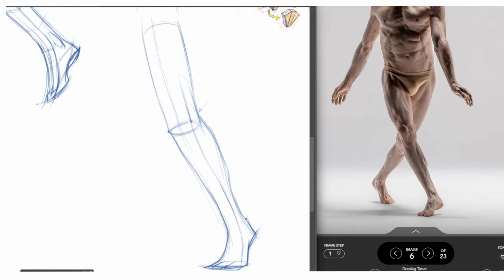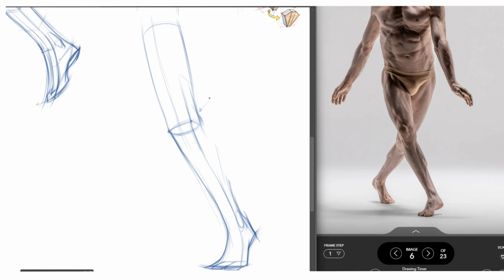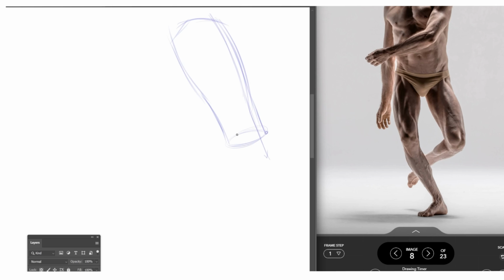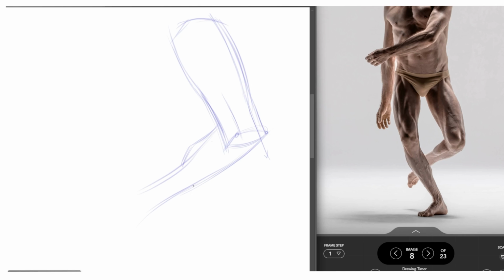Constructing Anatomical Knees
New Gesture course!

My Books: